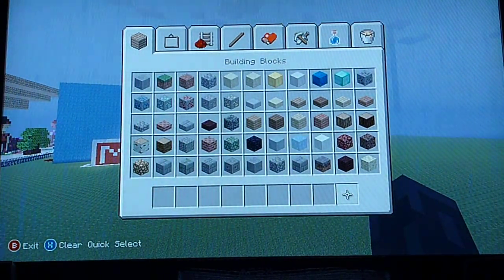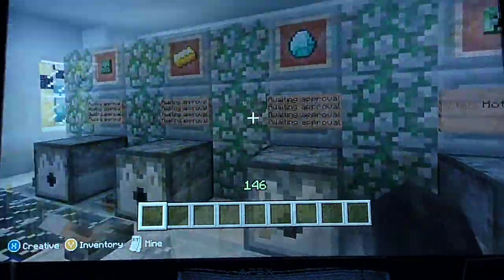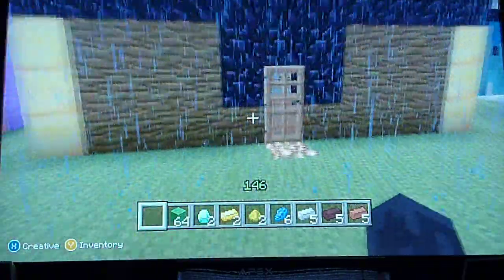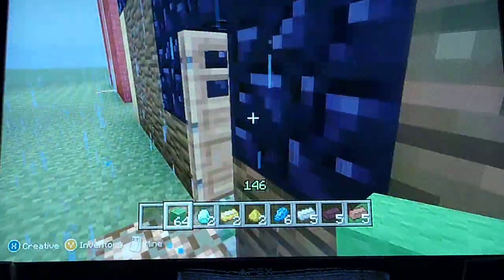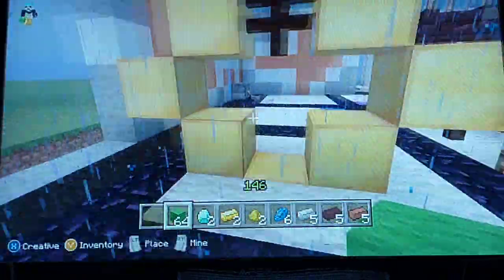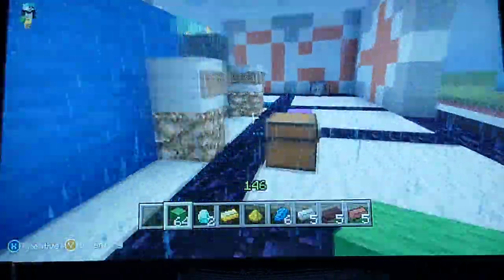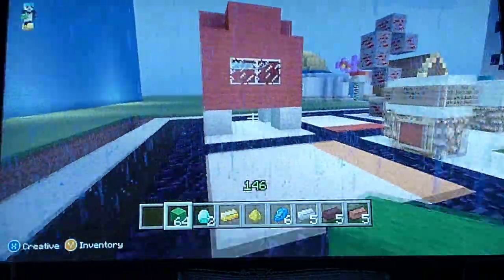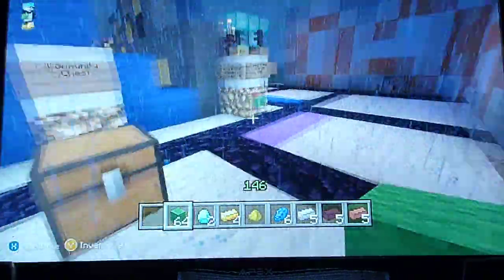Build Monopoly in Minecraft XBOX 360!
Now you to can play this classic game on your xbox within a few days!